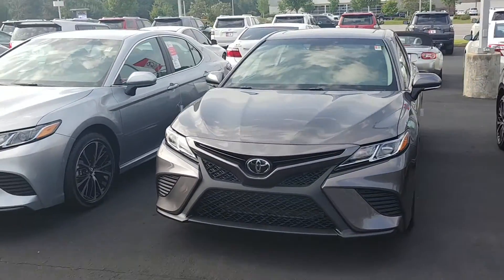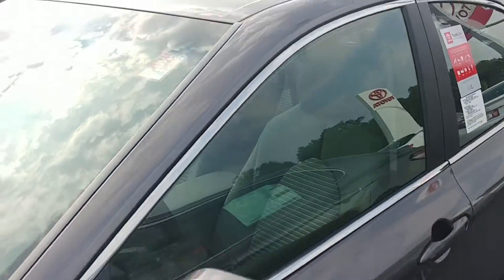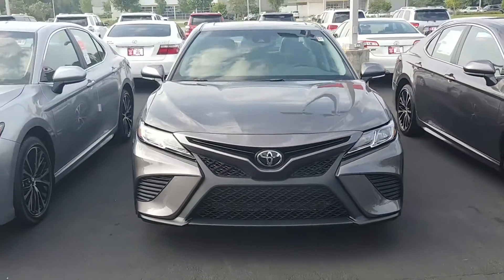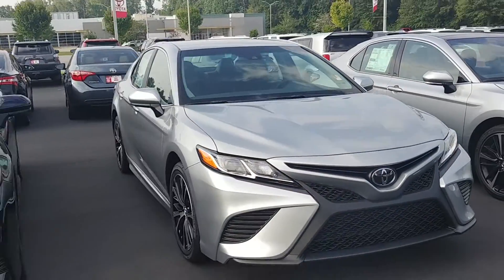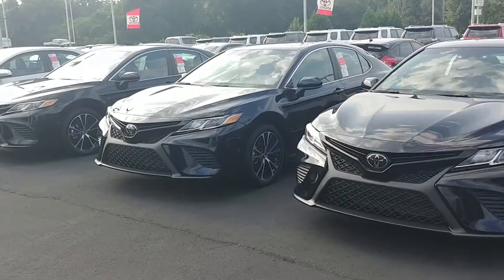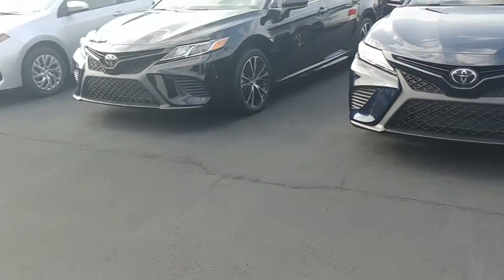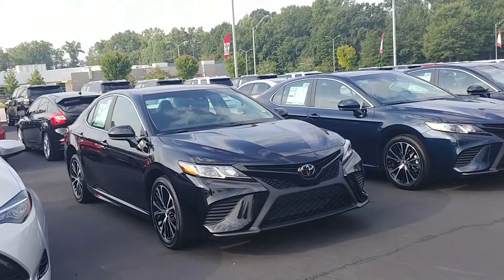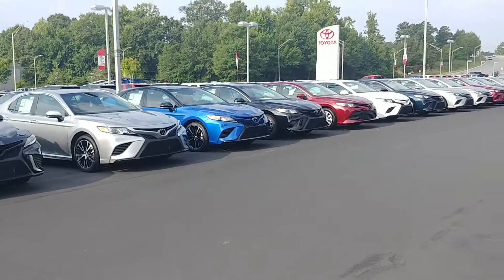New Camry Inventory for Joo from Randy at Lagrange Toyota